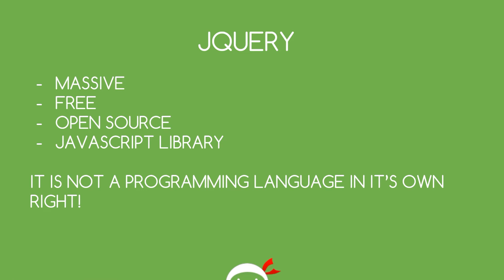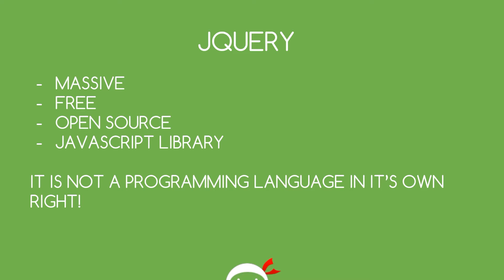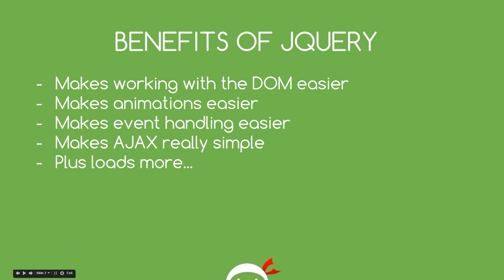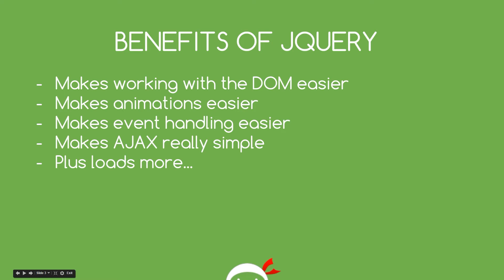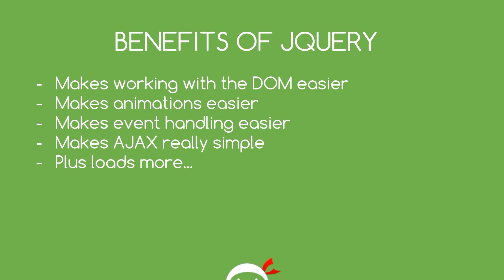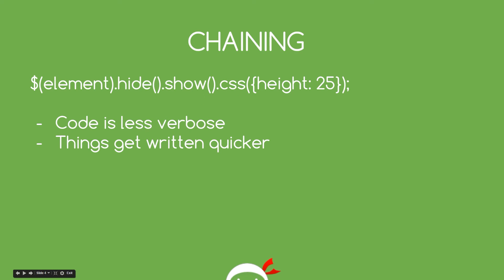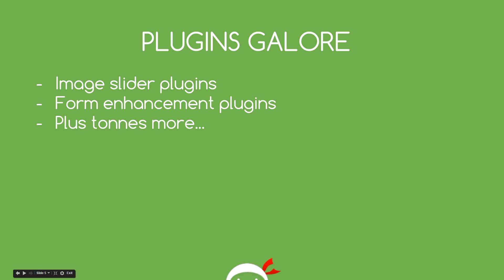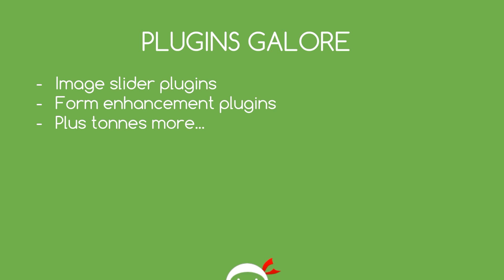jQuery Tutorial for Beginners #2 - What is jQuery?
Hey ninjas, in this jQuery tutorial for beginners we'll take a look at what jQuery actually is, and how it can benefit us when were making web pages.

jQuery is a general purpose JavaScript library, and can help with many things, such as manipulating the DOM, animating elements and handling events.

Social Links